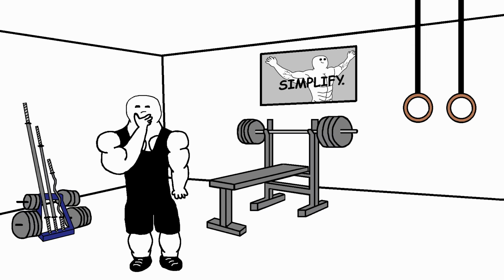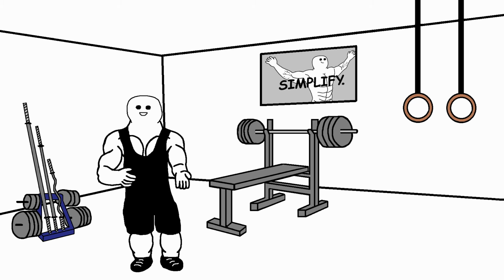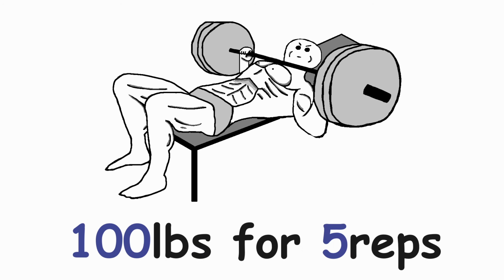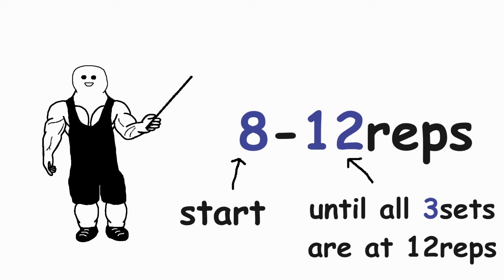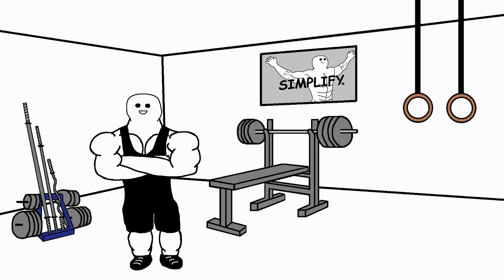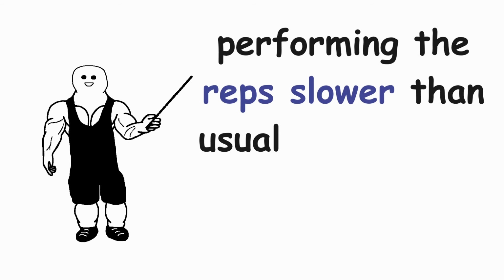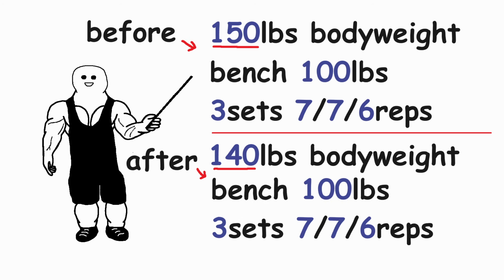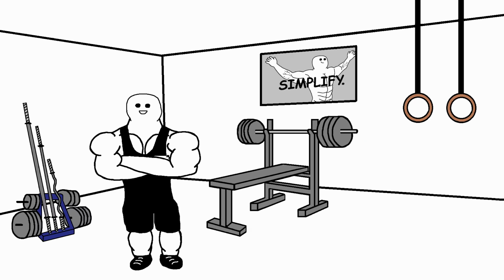Bodybuilding Simplifed: Progressive Overload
You hear the term „progressive overload“ everytime when someone is talking about building muscle, but do you actually know what progressive overload is? Progressive overload doesnt mean only increasing the weight or reps, there are many more ways to apply progressive overload, that i bet you didnt even know about, im gonna tell you about every single way of applying progressive overload. So, what does progressive overload even mean in the first place? Progressive overload means, that as the time goes on you increase the difficulty of the exercise you are doing. Using progressive overload will guarantee muscle growth, without it, you will never make any significant progress. The 2 most used types of progressive overload are increasing the weight and increasing the reps, but they are not the only ones, you can use methods like decreasing the rest time between the sets or performing the reps slower than usual, or even adding a pause to the exercise. And if your bodyweight decreases while you still lift the same amount of weight, its also a type of progressive overload. And if nothing works, there are couple of things that you can do, you can switch the exercise variation completely for couple of months and then come back later, to break through the plateau. And if you are really experienced you can try partial or forced reps, where you go beyond failure. But this is not recommended for beginners. And if you feel completely burned out from trying to force progress nonstop, it might be a good idea to do a deload. After you watch this video, you will know everything about progressive overload, and you can start to gain muscle mass fast!